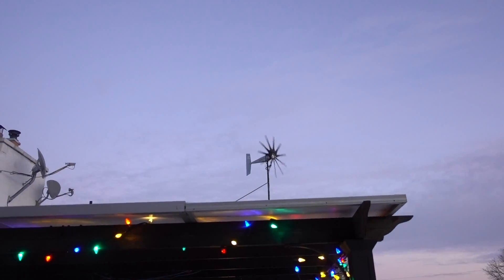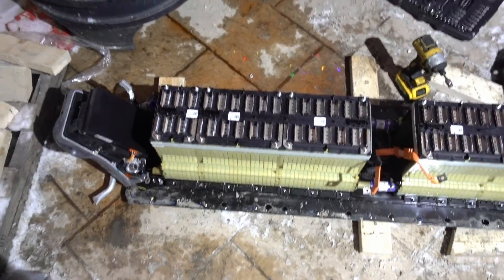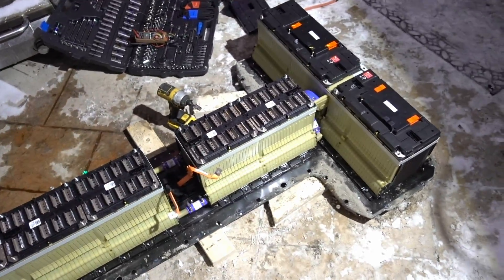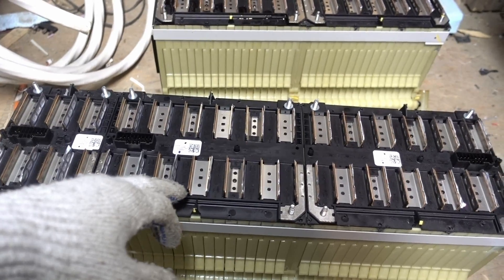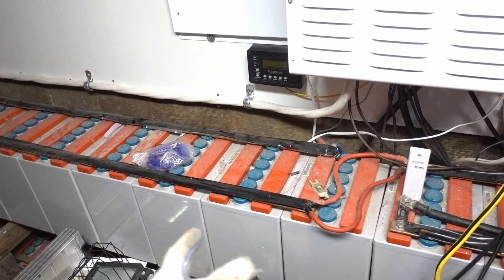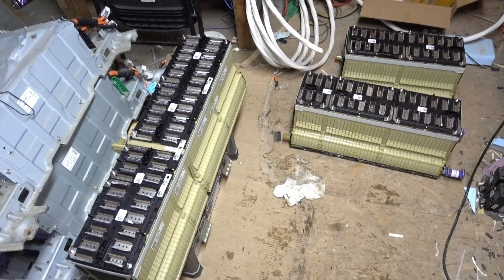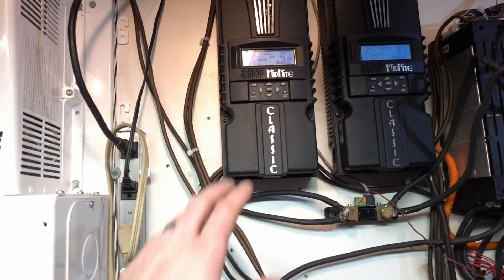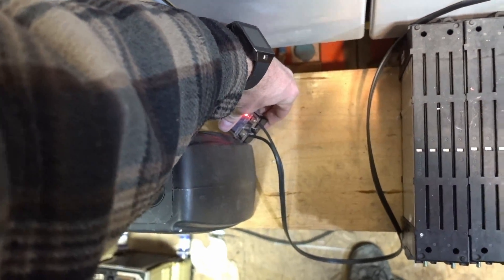Chevrolet Volt Battery Tear Down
this is a battery I found at a local junk yard